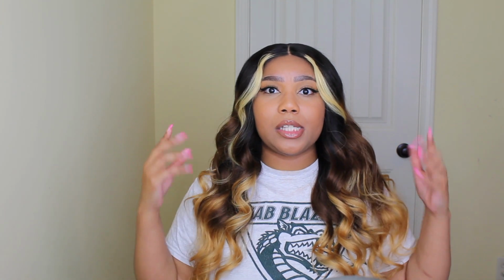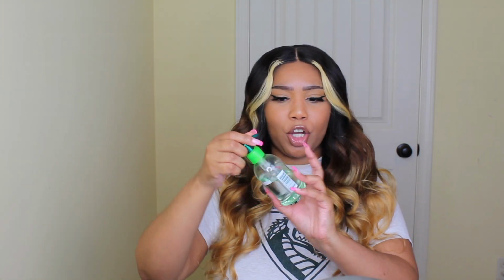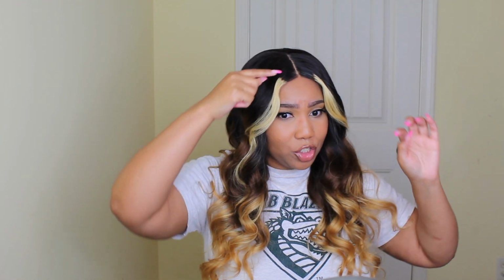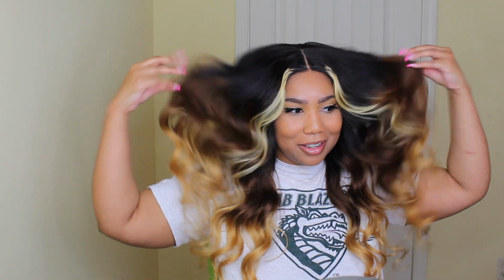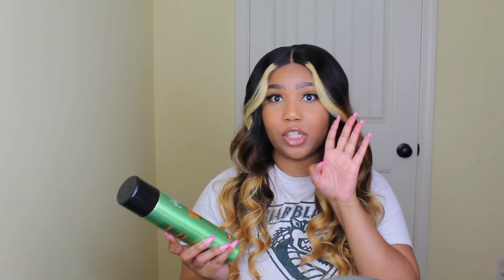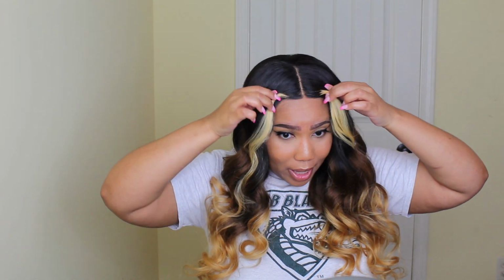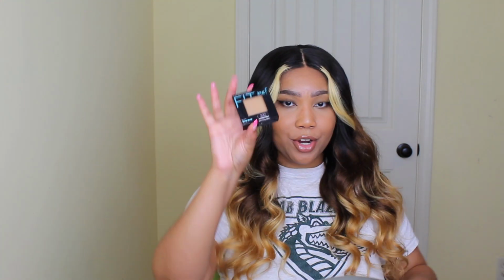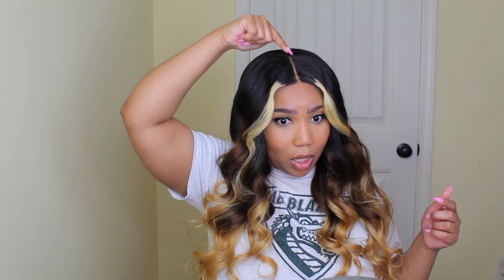Pre-colored, Pre-styled, Ready TO WEAR UNIT OUT OF THE BOX! 🥰😍🤎 FT. NADULA HAIR| SAWLIFE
💸EARN CASH BACK 🛍 : Have you signed up with Rakuten yet? It’s the best site for earning Cash Back. Get a $10 bonus when you sign up with my invite link and spend $25. It’s free!

💜 MY NAME IS SHANNON ♾

♾♾What does SAWLIFE MEAN ?! It’s my initials + life lol. The life of SAW ♾♾

🗣WHAT IS SHANGLING, SHANNON?! Well it’s a word that i actually made up by accident, talking too fast😅 It means SHEDDING + TANGLING 🤣

🧩PRODUCTS I’M USUALLY USING:

POWDERS:
Maybelline Fit me 332.
Mac Mineralized Skin finish in Dark.
RUBY KISSES 3D contour pallete in light

Lace Tint:
EBIN NY TINT SPRAY-Medium Brown
Tailored Crownz Caramel

ADHESIVE:
GOT2B spray yellow can
GOT2B gel black bottle
Bed head spray (sliver can)

SOCIALS 📲🖥💕

💜SNAPCHAT: COLORMESAW (SEE EVERYTHING HERE FIRST)